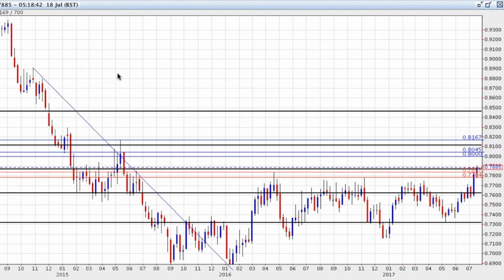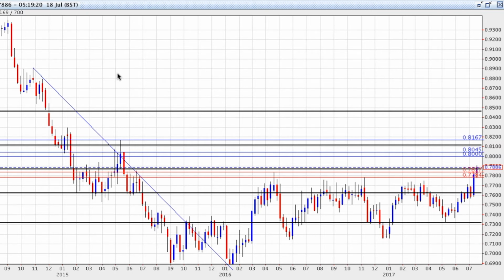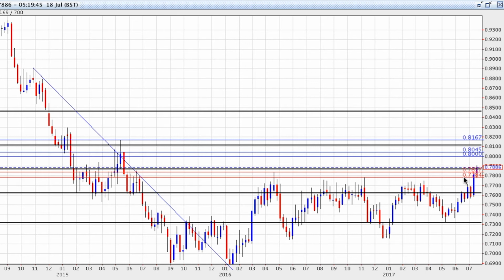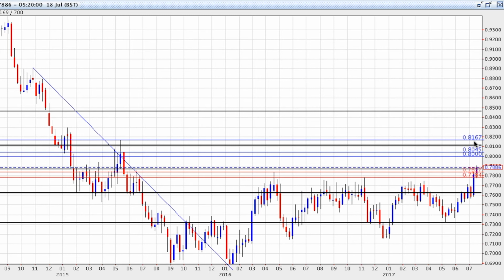Biggest Market Movers - 18/07/2017